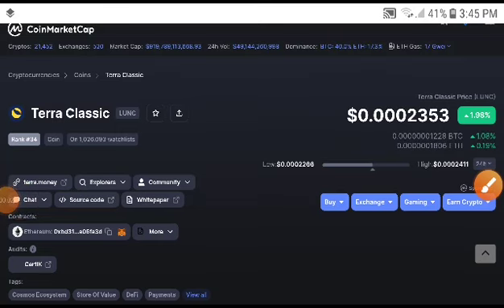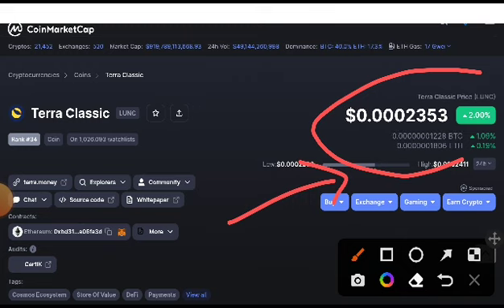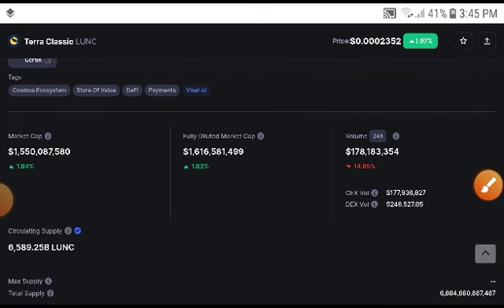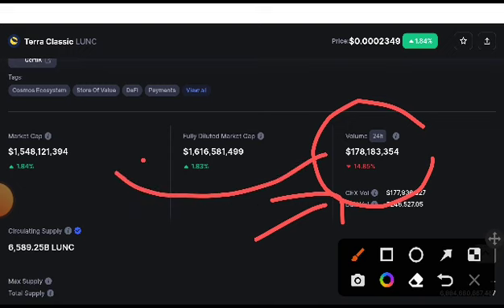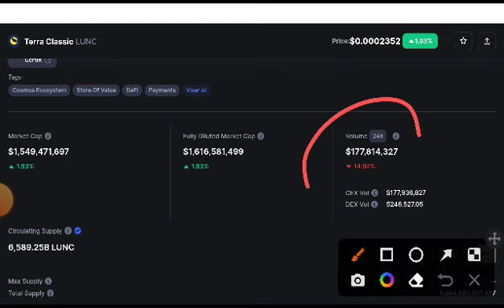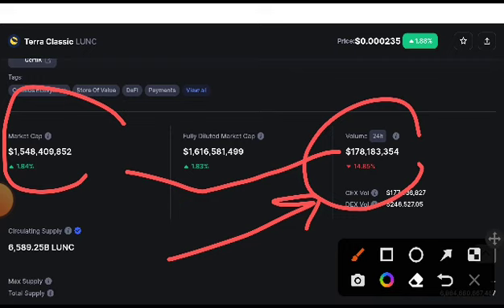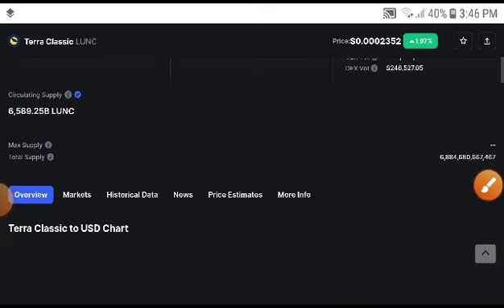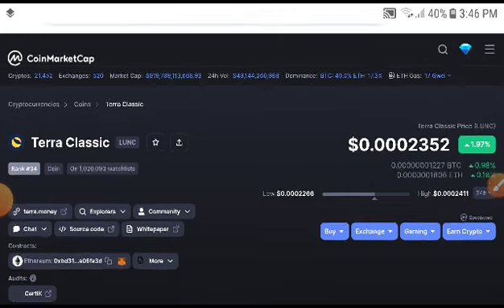Lunc Alert! Holders! Terra classic Price Prediction! LUNC News Today